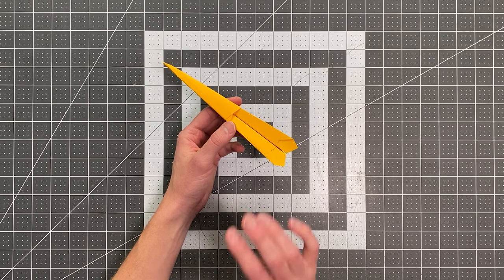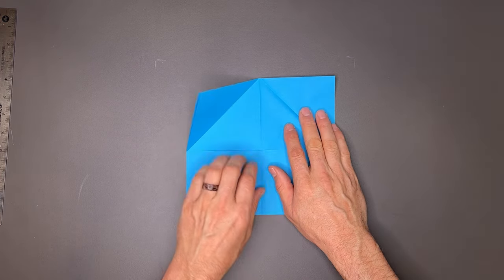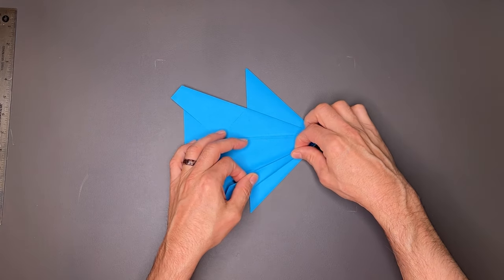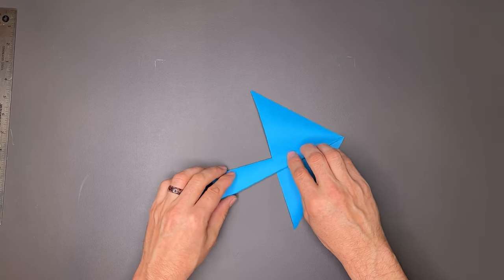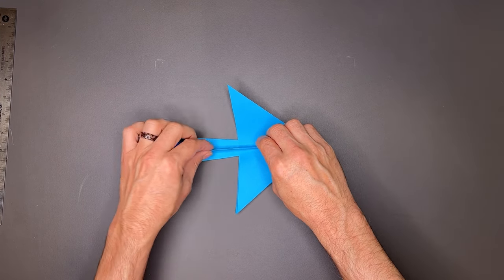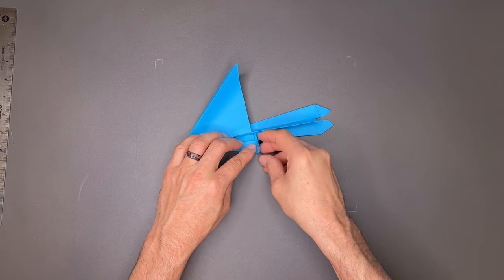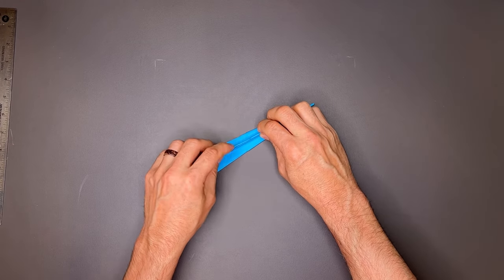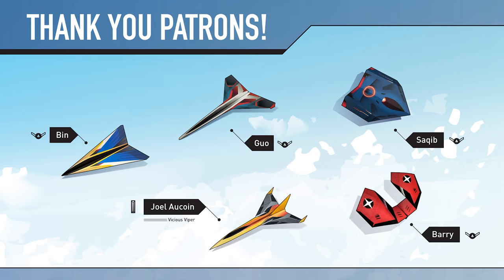How to Make an EPIC Paper Airplane that Flies SUPER FAR! — Quill — Designed by Will Barron.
Quill is an incredible paper airplane that flies almost 200 feet! Designed by Will Barron.

Quill:
Materials: US Letter or A4 Paper
Difficulty: Easy/Intermediate